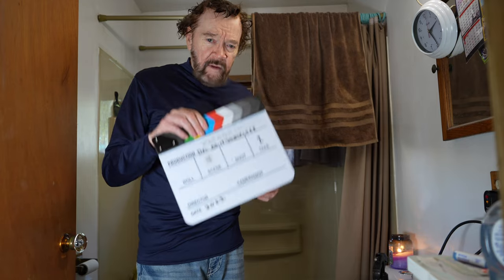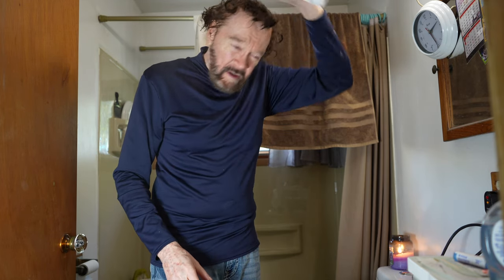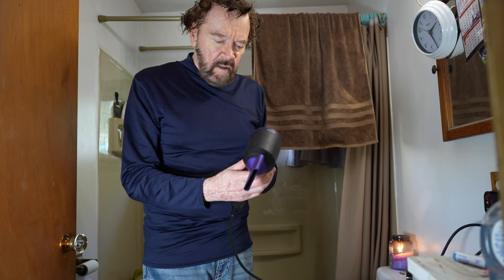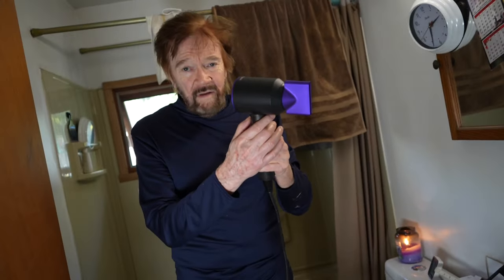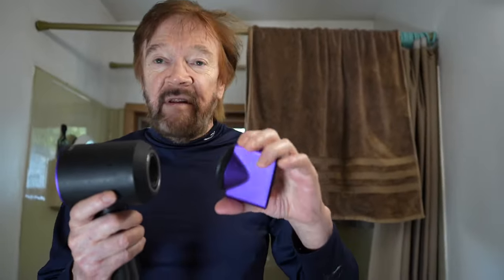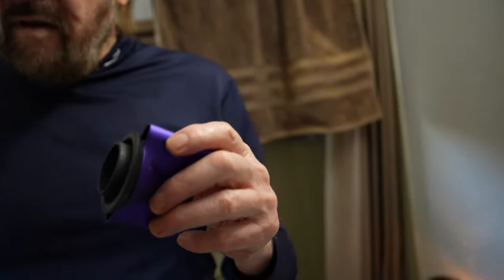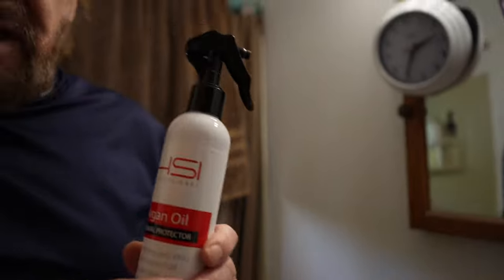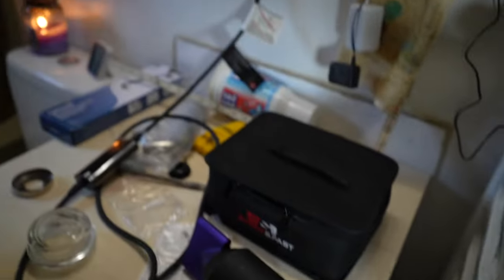Washing and drying hair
Del the Do It Yourselfer here, I'm washing and drying my hair